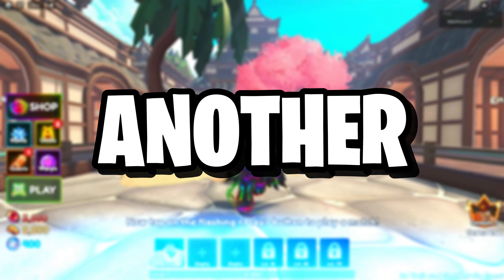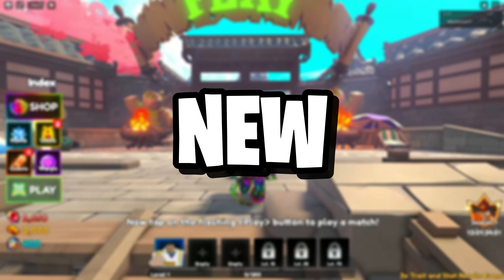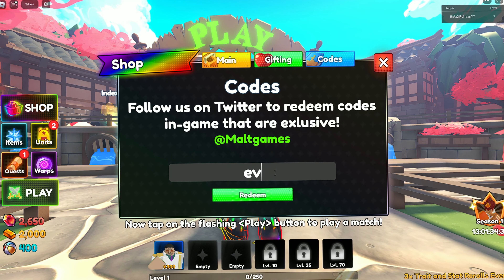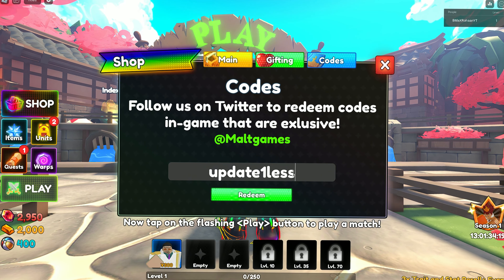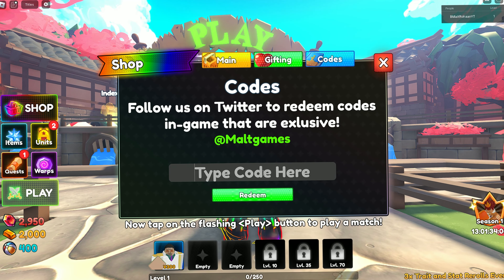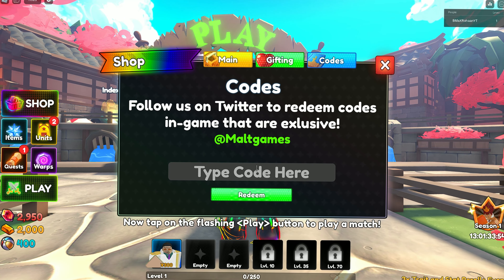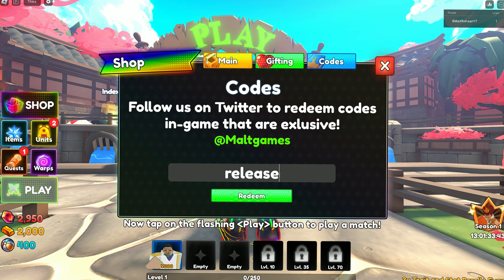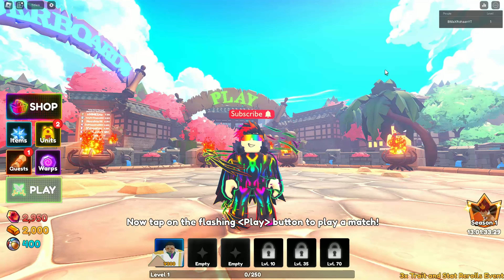🤯*NEW* ALL WORKING EVOS UPDATE 1.5 CODES FOR ANIME TOWER DEFENSE! ROBLOX ANIME TOWER DEFENSE CODES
IN THIS VIDEO:
I Have Added All Roblox ANIME TOWER DEFENSE Codes In This Video. And This Video Was Uploaded On September 2, 2024. All Codes Shown In This Video Are Up To Of September 2, 2024. All Codes Prior To The Date Of This Video Are Included. I Will Share All Roblox ANIME TOWER DEFENSE After September 2, 2024 In Next Roblox ANIME TOWER DEFENSE Codes Video.